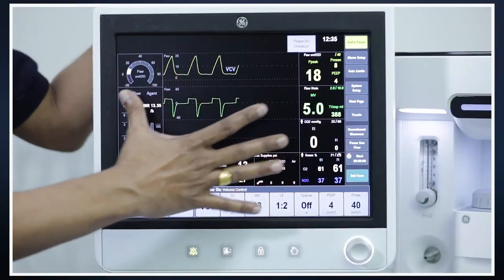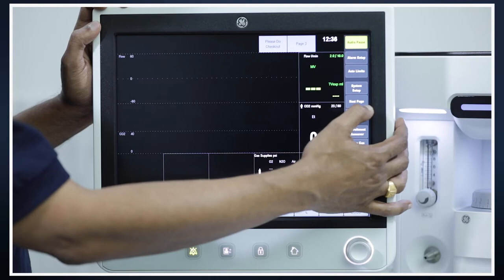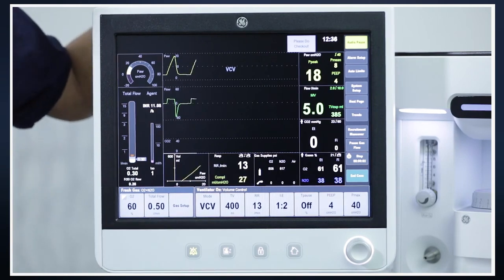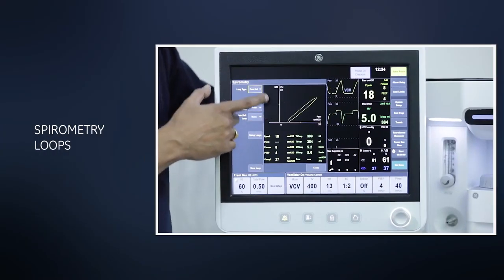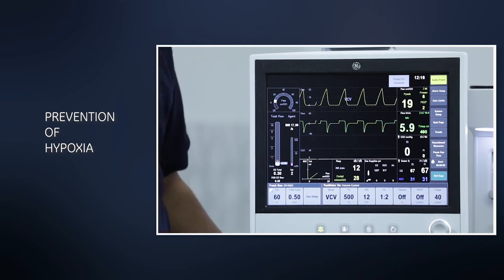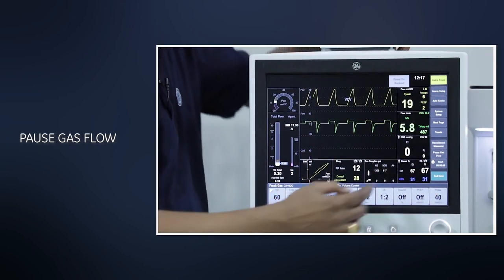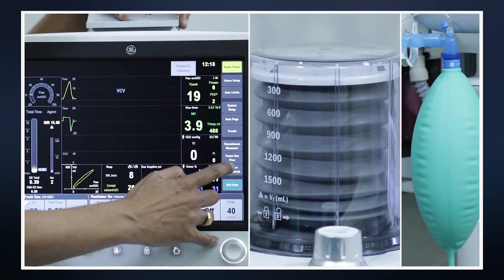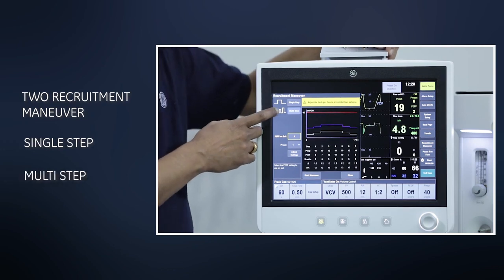Carestation 750 Anesthesia Delivery System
Sistema de Administración de Anestesia, con terapia individualizada a su alcance. Estas capacidades integrales lo ayudan a brindar una atención anestesiológica precisa y confiable a los pacientes, independientemente de su edad, tamaño, antecedentes y agudeza.